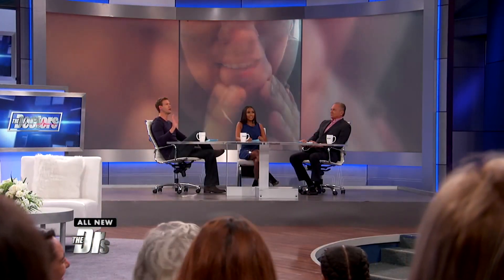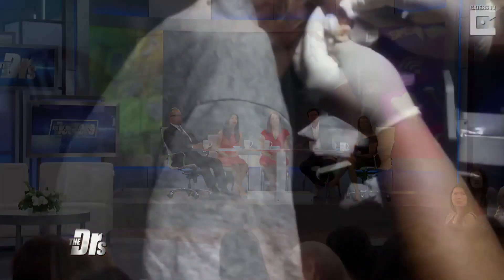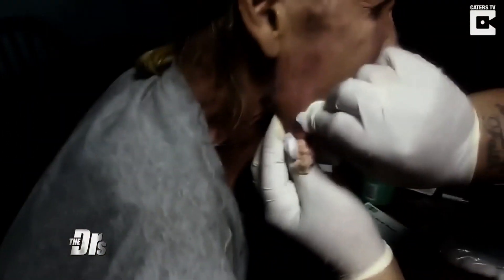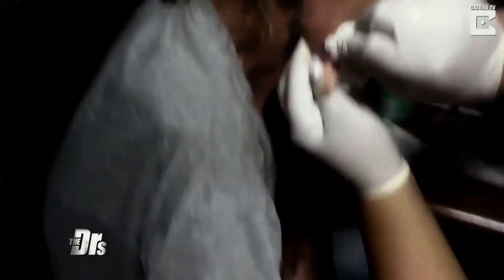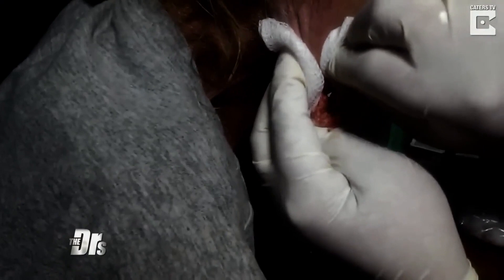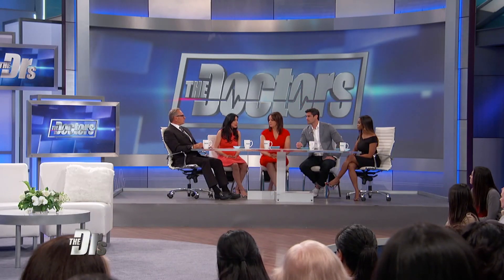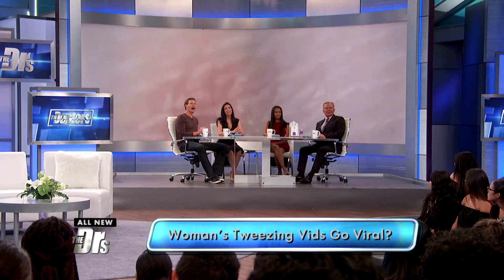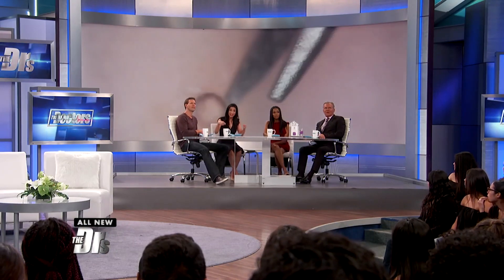The Doctors Share 4 Things Better Left to Medical Professionals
You might be tempted to do it yourself, but when it comes to skin, hair and nails there are times when it's best to turn to medical professionals for some help.